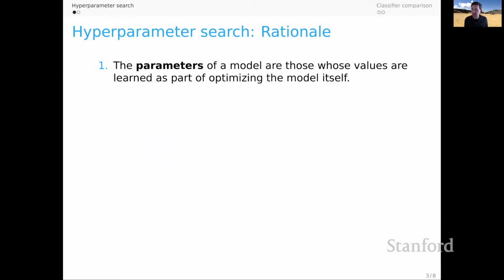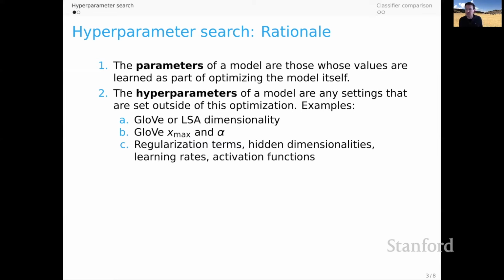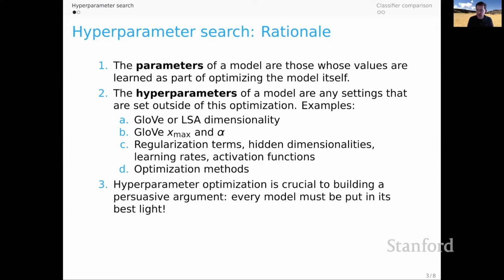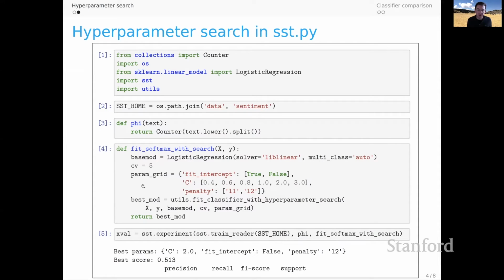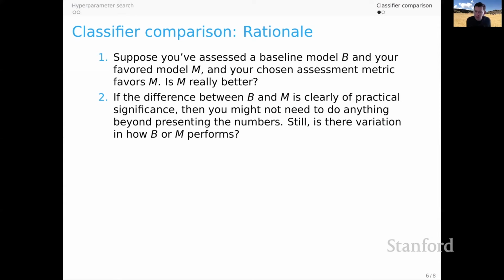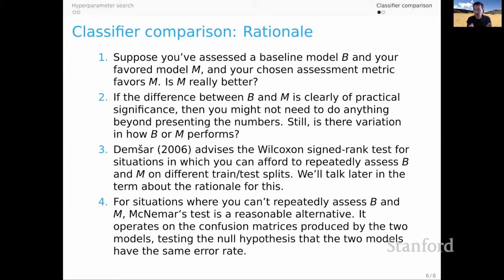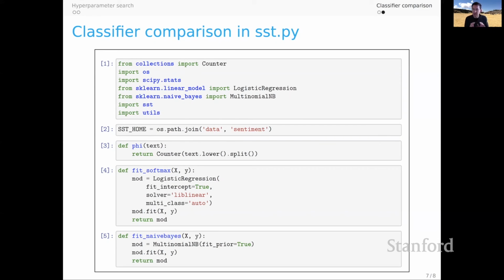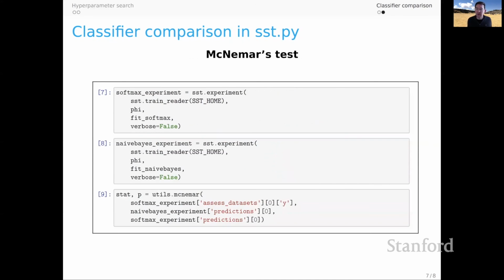Hyperparameter Search | Stanford CS224U Natural Language Understanding | Spring 2021